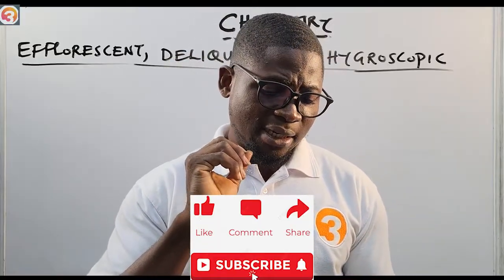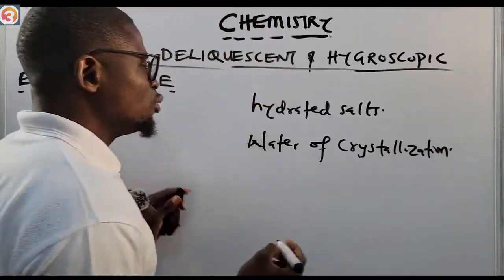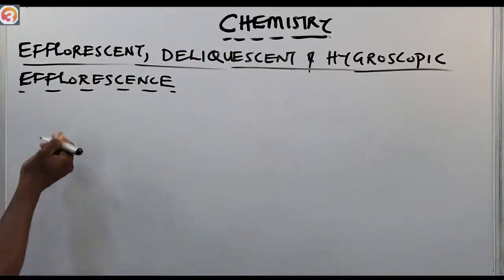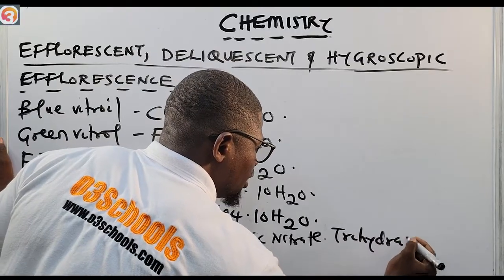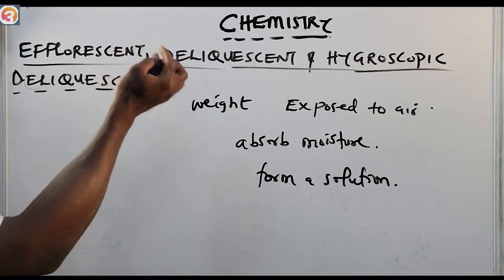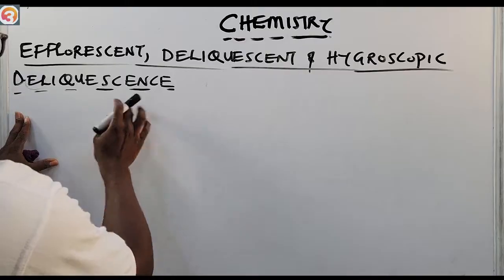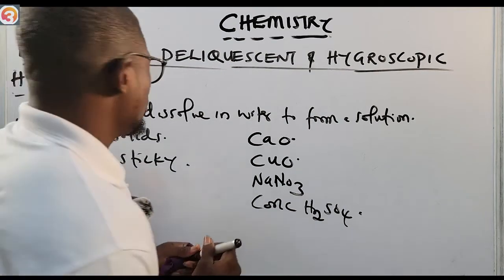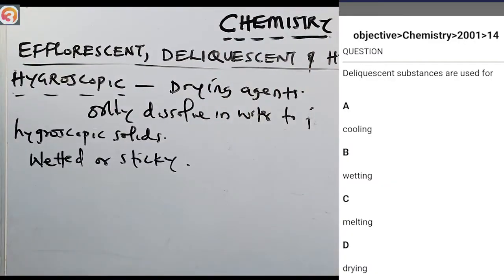JAMB Chemistry 2027 Ep 143 - Efflorescence, Deliquescence and Hygroscopic Substances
JAMB Chemistry EP 143 - Efflorescence, Deliquescence and Hygroscopic Substances + Likely Exam Questions

In this lesson, we study Efflorescence, Deliquescence, and Hygroscopic Substances, three important concepts that explain how certain substances interact with moisture in the atmosphere. These concepts are frequently tested in JAMB, WAEC, NECO, and Post UTME Chemistry.

Topics Covered

• Efflorescence

• Deliquescence

• Hygroscopic Substances

• Hydrated Salts

• Anhydrous Salts

What Is Efflorescence?

Efflorescence is the process by which a hydrated salt loses some or all of its water of crystallization when exposed to air, becoming powdery.

This occurs because the water molecules escape into the atmosphere.

Characteristics of Efflorescent Substances

✔ Lose water of crystallization on exposure to air.

✔ Become dry and powdery.

✔ Decrease in mass.

Examples of Efflorescent Substances

✔ Washing soda (Na₂CO₃·10H₂O).

✔ Glauber's salt (Na₂SO₄·10H₂O).

✔ Copper(II) sulphate crystals (CuSO₄·5H₂O) lose water gradually on heating and may lose water slowly in very dry air.

What Is Deliquescence?

Deliquescence is the process by which certain substances absorb so much moisture from the atmosphere that they dissolve in the absorbed water to form a solution.

Characteristics of Deliquescent Substances

✔ Absorb moisture rapidly.

✔ Eventually dissolve to form a solution.

✔ Increase in mass before liquefying.

Examples of Deliquescent Substances

✔ Potassium hydroxide (KOH).

✔ Calcium chloride (CaCl₂).

✔ Iron(III) chloride (FeCl₃).

What Are Hygroscopic Substances?

Hygroscopic substances are substances that absorb moisture from the atmosphere but do not absorb enough water to dissolve.

Unlike deliquescent substances, they remain solid after absorbing moisture.

Characteristics of Hygroscopic Substances

✔ Absorb moisture from air.

✔ Do not dissolve in the absorbed water.

✔ Commonly used as drying agents (desiccants).

Examples of Hygroscopic Substances

✔ Concentrated sulphuric acid (H₂SO₄).

✔ Quicklime (Calcium oxide, CaO).

✔ Silica gel.

✔ Phosphorus(V) oxide (P₂O₅).

Differences Between the Three

Efflorescent Substances

✔ Lose water to the atmosphere.

✔ Become powdery.

✔ Example: Washing soda.

Deliquescent Substances

✔ Absorb moisture until they dissolve.

✔ Form a solution.

✔ Example: Sodium hydroxide.

Hygroscopic Substances

✔ Absorb moisture but remain solid.

✔ Do not dissolve.

✔ Example: Silica gel.

Applications

✔ Preservation of chemicals.

✔ Manufacture of drying agents.

✔ Moisture control in laboratories.

✔ Storage of pharmaceuticals and food products.

🔥 Efflorescence

🔥 Deliquescence

🔥 Hygroscopic Substances

🔥 Drying Agents

🔥 Hydrated Salts

Likely Exam Questions

1. Efflorescence is the process by which a substance?

A. Absorbs moisture and dissolves

B. Loses water of crystallization to the atmosphere

C. Melts on heating

D. Reacts with oxygen

Answer: B

2. Which of the following substances is deliquescent?

A. Sodium hydroxide

B. Sand

C. Sodium chloride

D. Sugar

Answer: A

3. A hygroscopic substance differs from a deliquescent substance because it?

A. Loses water to the atmosphere

B. Does not absorb moisture

C. Absorbs moisture but does not dissolve

D. Changes into a gas

Answer: C

4. Which of the following is commonly used as a drying agent?

A. Silica gel

B. Sodium chloride

C. Copper metal

D. Sulphur powder

Answer: A

5. Washing soda is an example of a(n)?

A. Hygroscopic substance

B. Deliquescent substance

C. Efflorescent substance

D. Insoluble salt

Answer: C

✔ Efflorescent substances lose water of crystallization when exposed to air.

✔ Deliquescent substances absorb moisture until they dissolve and form a solution.

✔ Hygroscopic substances absorb moisture from the air but remain solid.

✔ Washing soda is efflorescent.

✔ Sodium hydroxide and calcium chloride are deliquescent.

✔ Silica gel, quicklime, concentrated sulphuric acid, and phosphorus(V) oxide are hygroscopic drying agents.